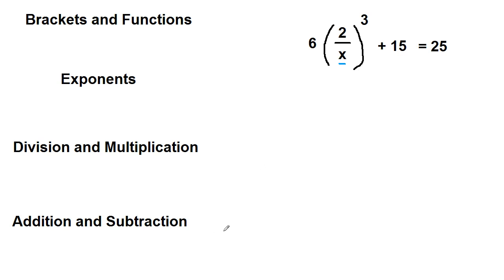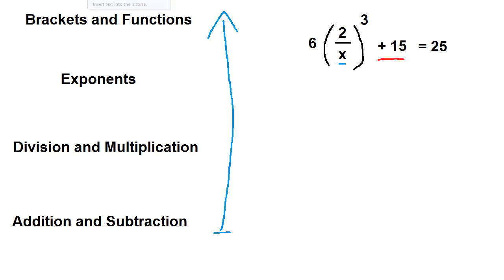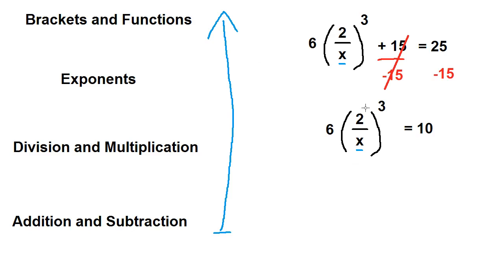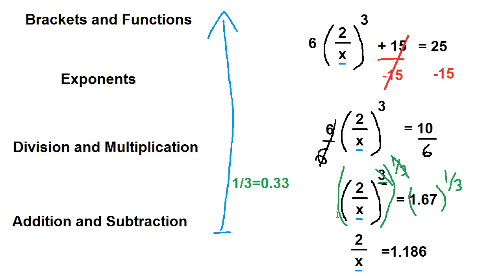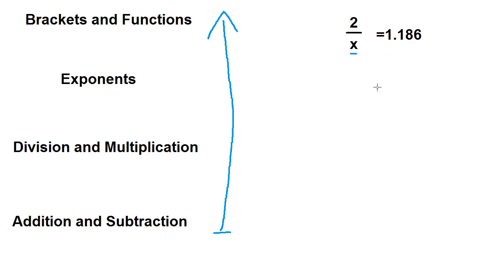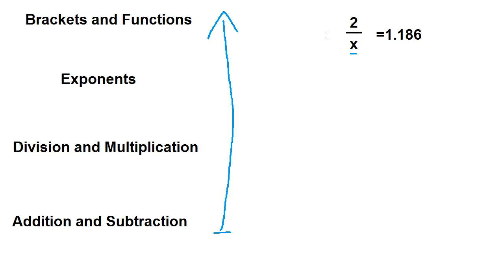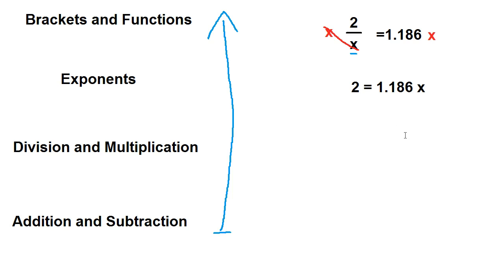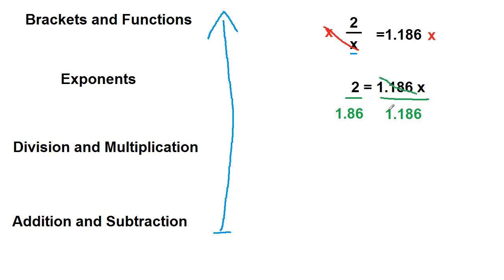Lesson 1 Part 5 Algebraic Problem Solving with Multiple Operations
A short description and examples of solving algebraic problems involving multiple operations